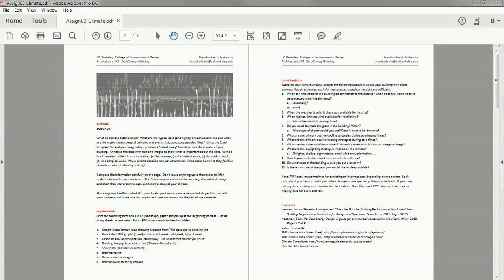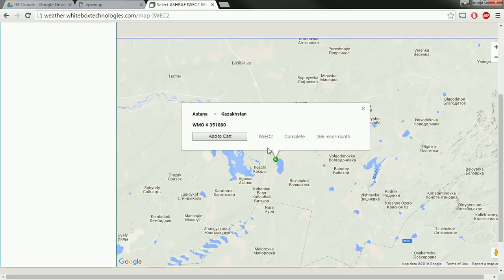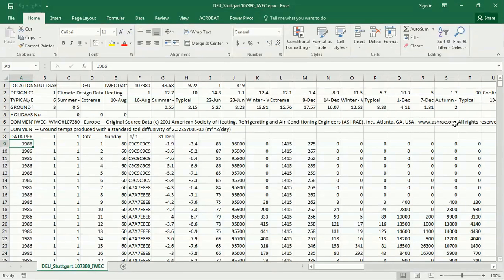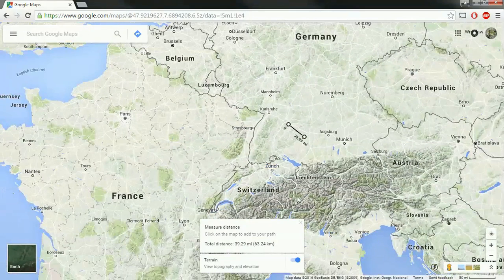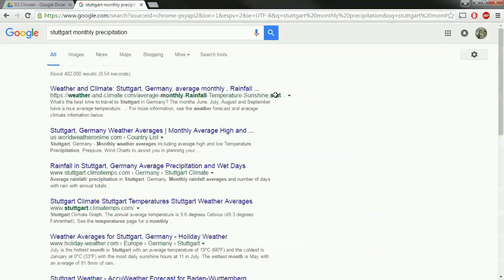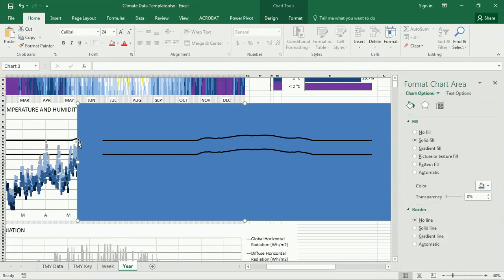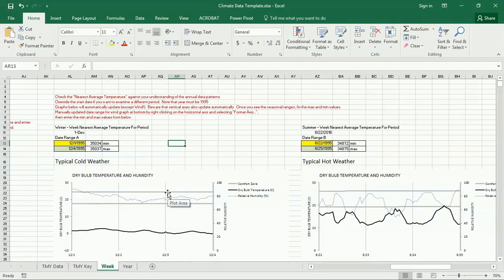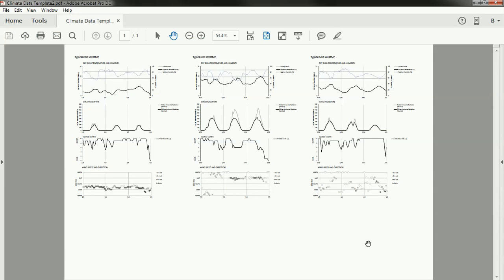T02a Climate Data in Excel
How to visualize climate data in Excel.